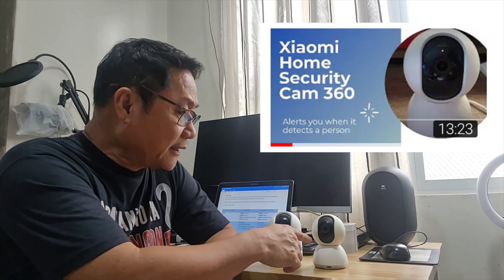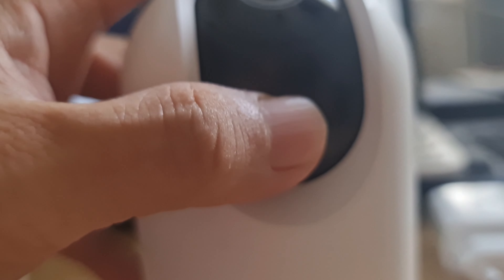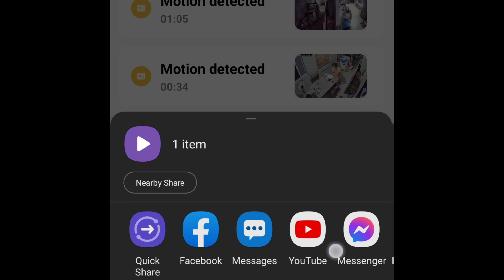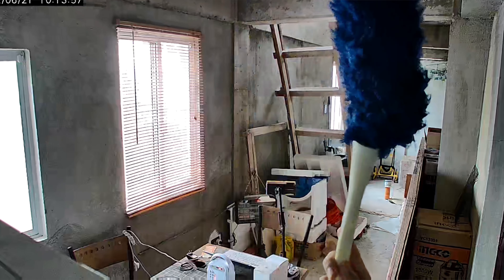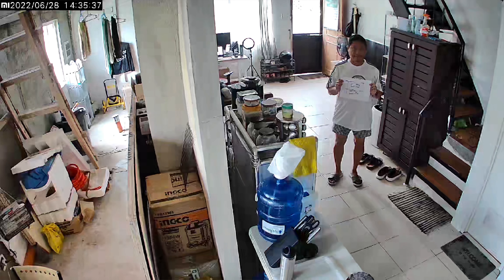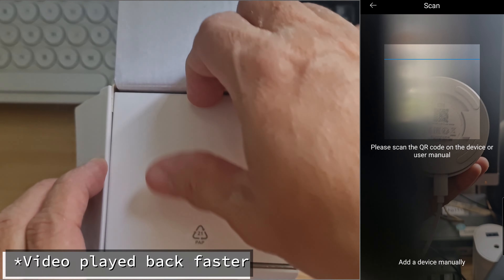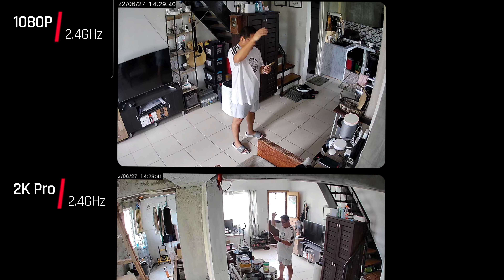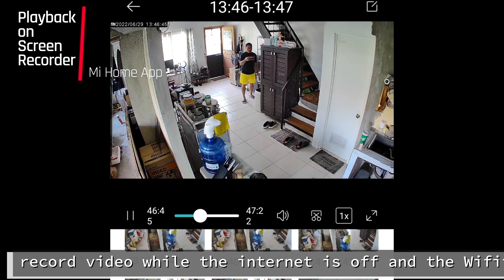REVIEW: Free HUGE Upgrades on Xiaomi 360 Cam 2K Pro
In this video, i explore the upgrades on Xiaomi 360 camera series with its latest camera, the Mi 360 Camera 2K Pro.